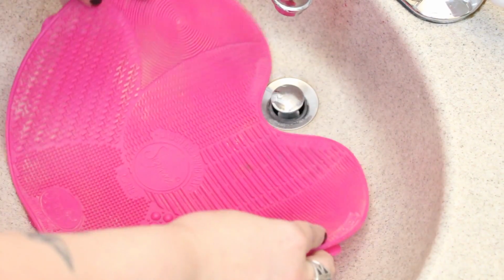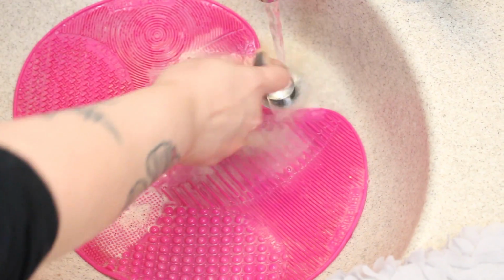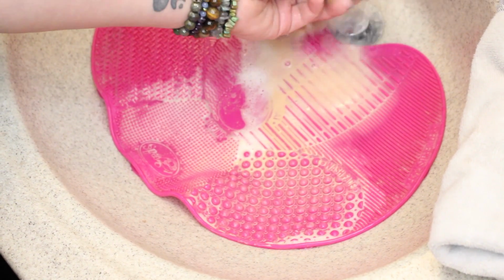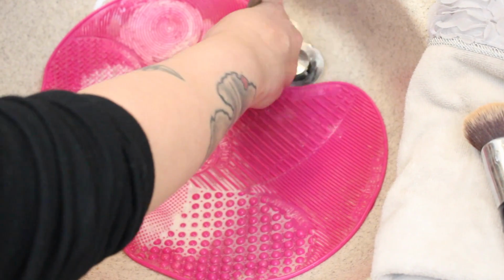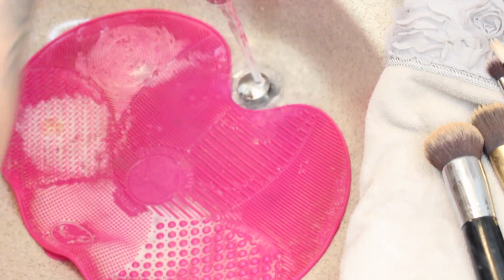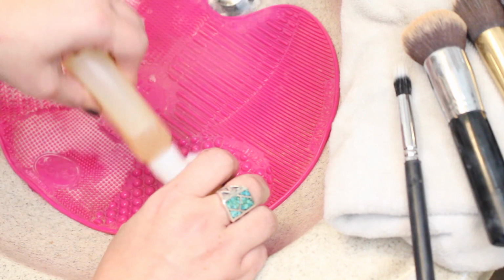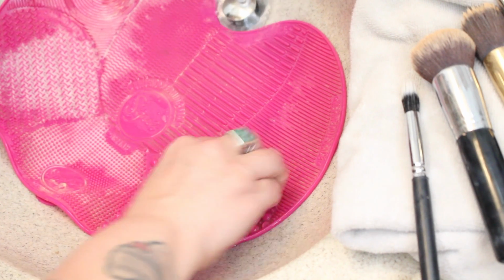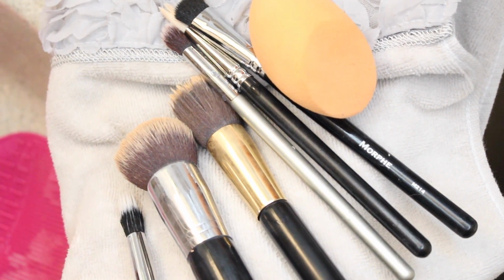How to Clean Makeup Brushes and Beauty Blender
We all want clean makeup brushes and clean beauty blenders.  Christa shows you how to clean your makeup brushes and also how to get a sparkly clean beauty blender using her Sigma brush cleaning mat.

It's super easy and can be inexpensive if you use baby shampoo.  There are lots and lots of options in terms of different cleaners.  Christa prefers baby shampoo because it is gentle on your makeup brushes, usually is not heavily perfumed and a little goes a long way.

What other cleansers have you used or tried?  Let us know and we will check it out.  We are always looking to learn not just from our peers at salons but from our viewers any tricks or tips you have learned for cleaning your brushes.

Also, Christa LOVES her Sigma brush cleaning mat, so check it out.  Sigma makes other great cleaning products.  Christa prefers the cleaning mat because she washes hundreds of her makeup brushes every week and it gives her a lot of room to wash a few at one time.  If you are only washing a few makeup brushes here and there, you may want to consider the Sigma Brush Cleaning glove.  There are no limits to products out there, but Christa really REALLY loves washing her makeup brushes using the cleaning mat.

Baby Shampoo:

Sigma Brush Cleaning Mat:
Sigma Beauty Express Brush Cleaning Mat

Sigma Brush Cleaning Glove:

Enjoy!  Let us know any useful tips you have found when you clean your brushes.

-Erin and Christa

Tweet at us @erinandchrista